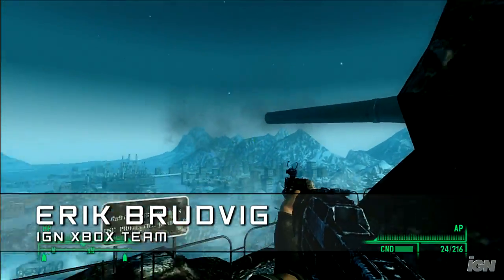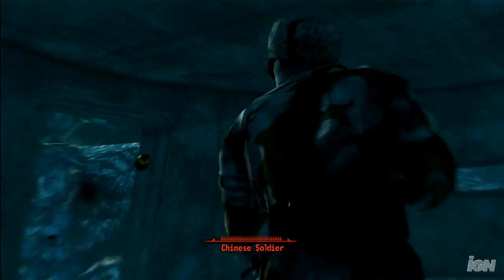Fallout 3 DLC Impressions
Our video verdict on the first Fallout 3 DLC.